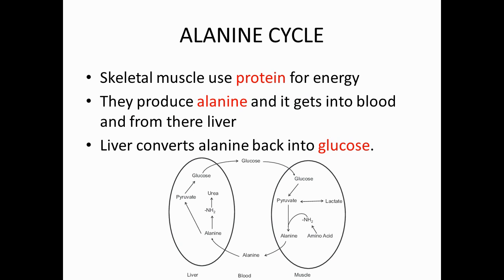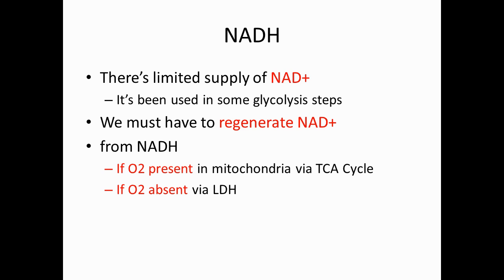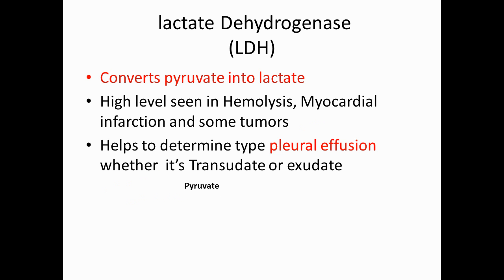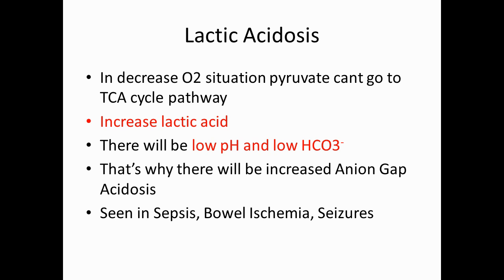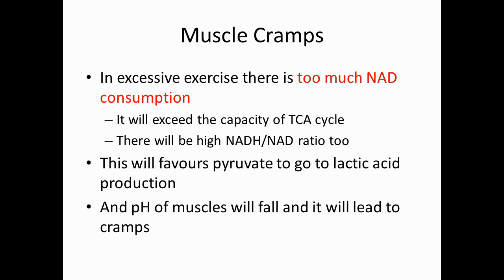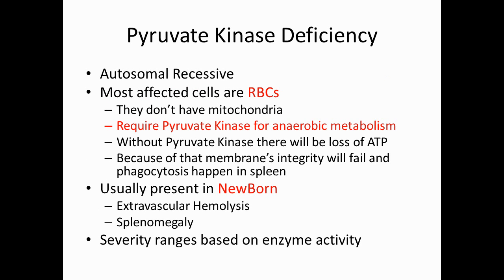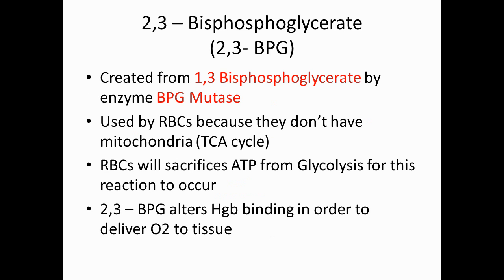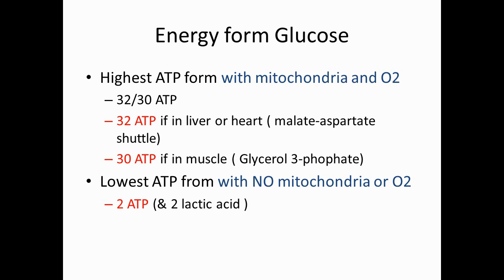What are CLINICAL CORRELATION of GLYCOLYSIS? | ANYTIME MEDICINE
In this video, there is an explanation of clinical correlation of Glycolysis.
Which are Lactic Acidosis, Muscle Cramps and Pyruvate Kinase deficiency.

This can be helpful in competitive examinations like USMLE.

Do buy USMLE first aid 2021 for guidance :

To understand, What is the role of glucose check out my previous video so you can understand this better.